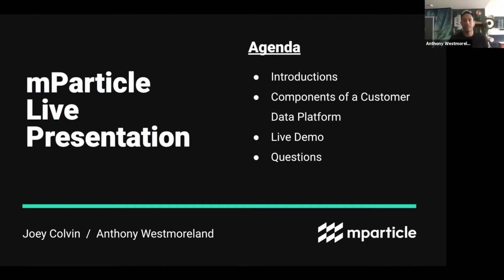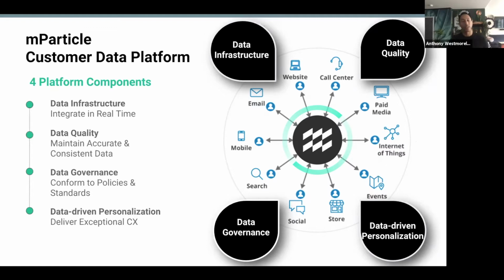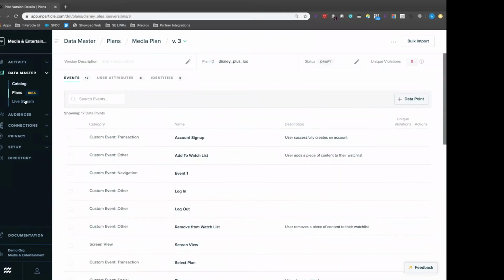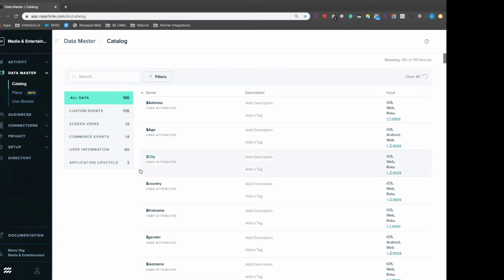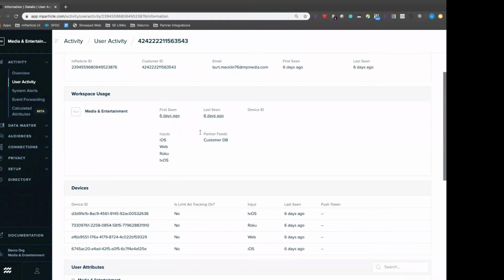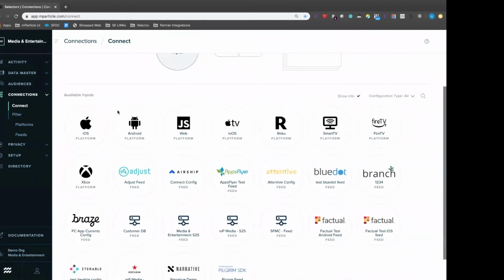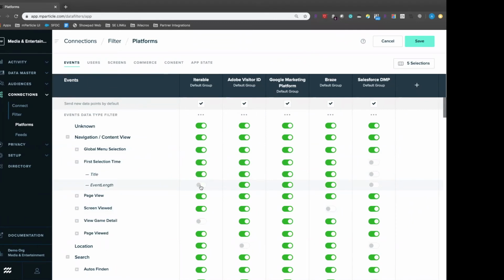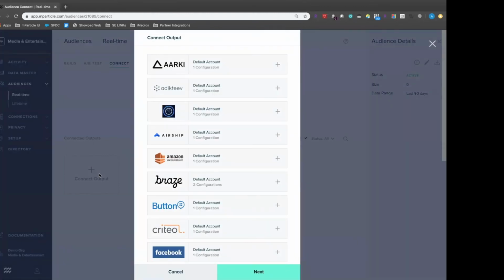04.21.20 CDP Live Demo and Q&A